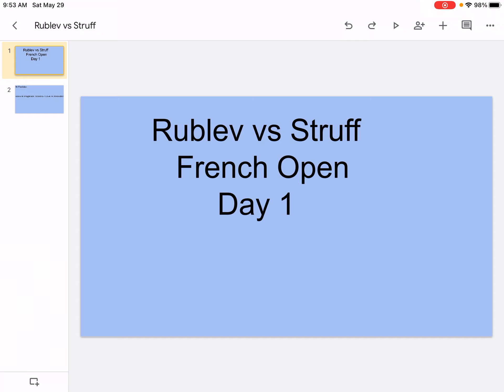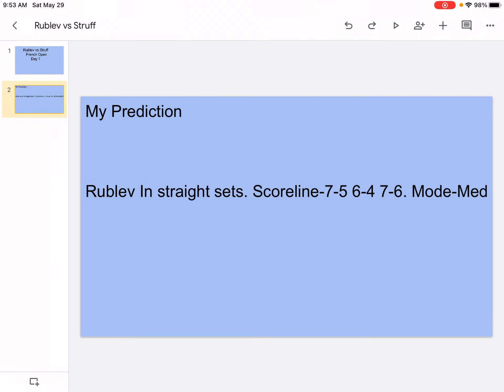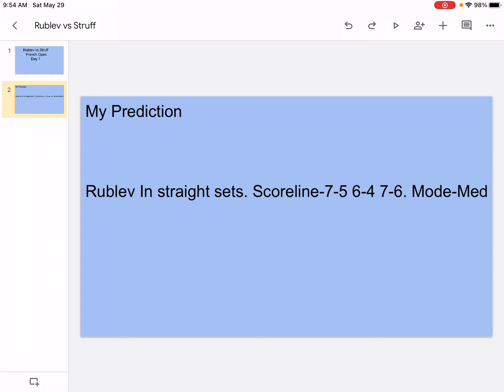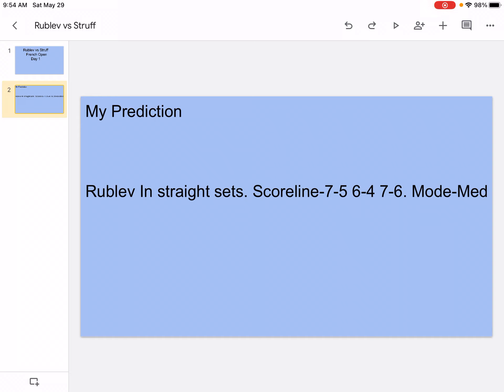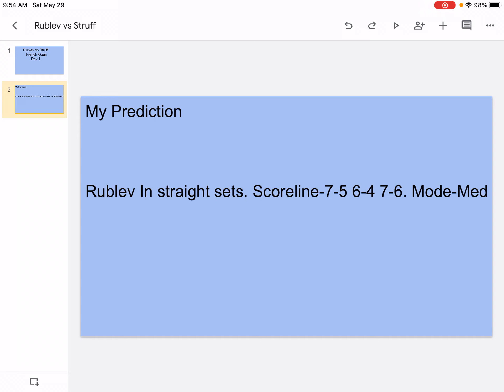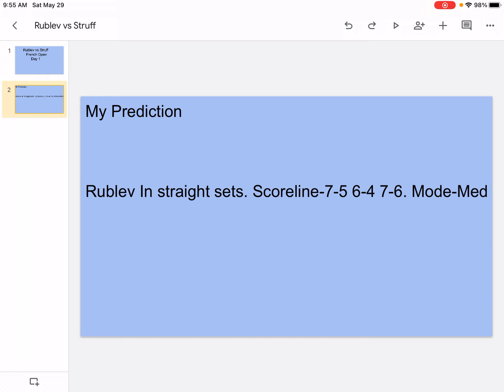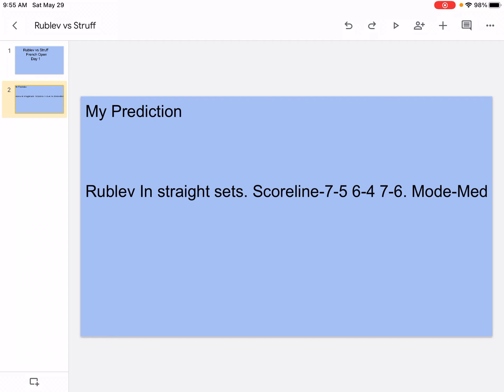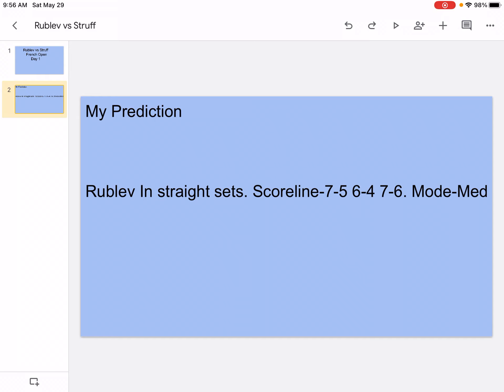Rublev vs Struff! 😱😱😜 French Open Day 1 !